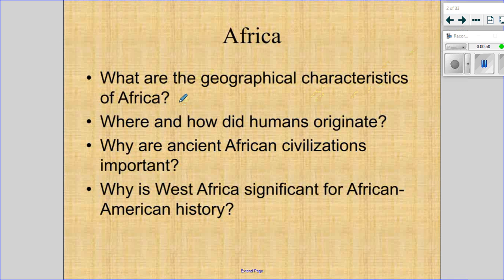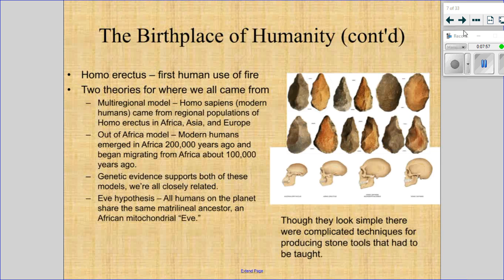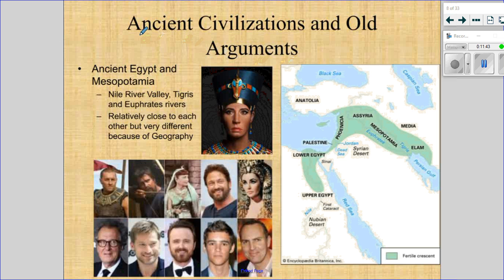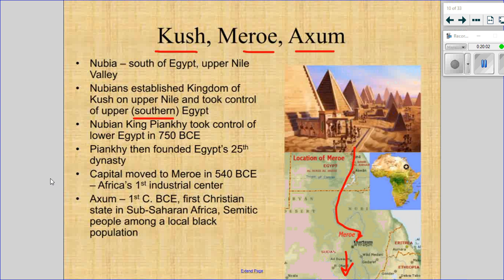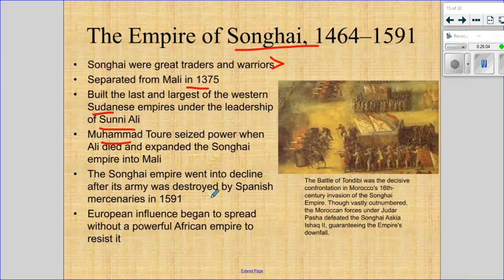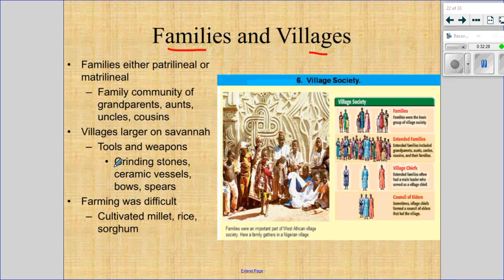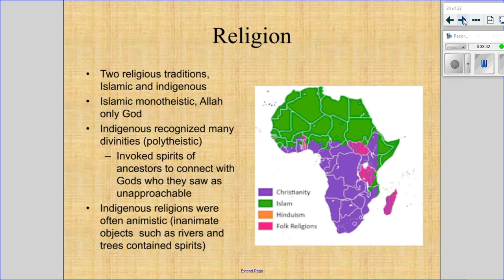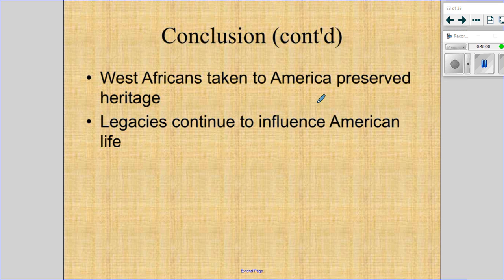Chapter 1 West Africa